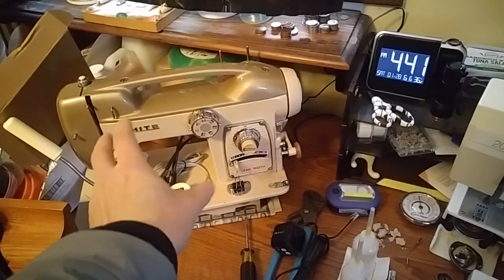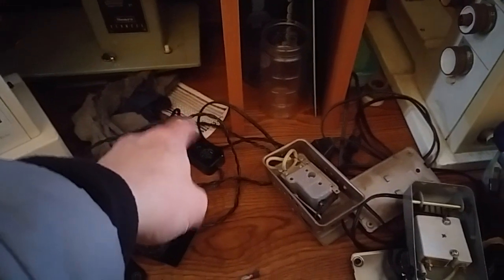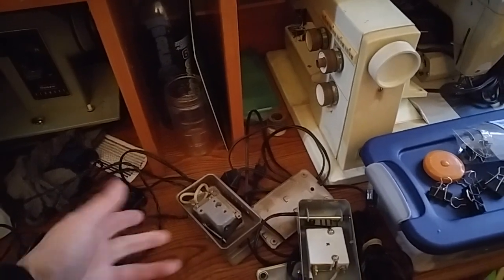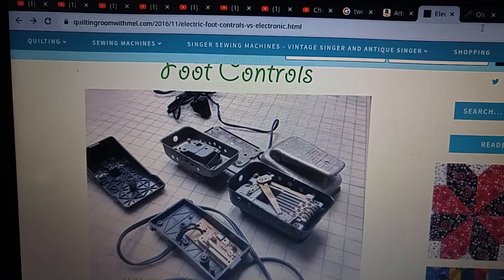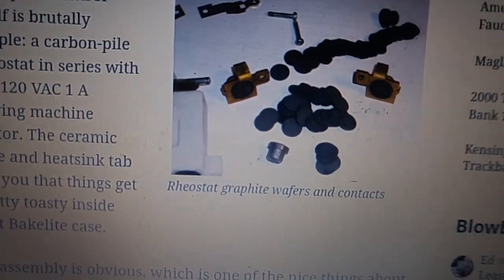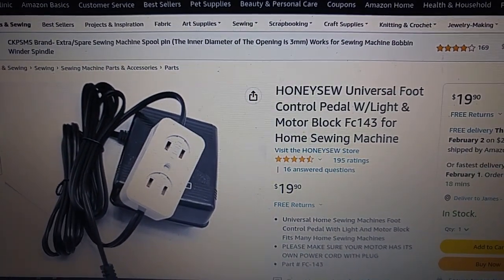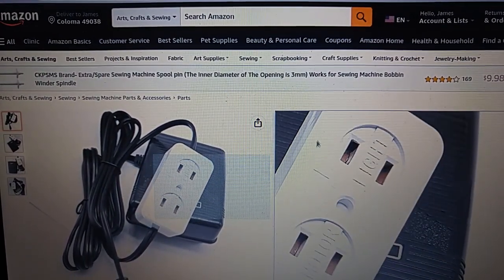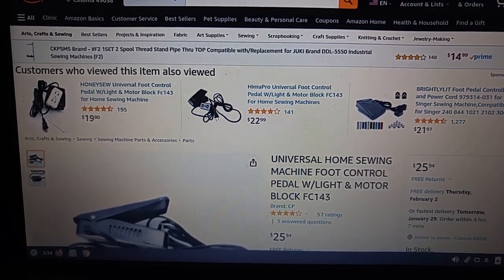White 764 Sewing Machine Pedal Review and Potential Repair Ways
(White 764 Update 3)
(Dressmaker Pedal Repair ***Use Metal or Spring and NOT Rubber Band and If You Do Of Course You Do At Your Own Risk***)

Continued to:  (Potential Pedal Repair and/or Hack New Pedal Future Video)

Links to sites and pedals:
(Electric vs Electronic Foot Controls)
(Kenmore Carbon Pile Foot Control Repair)